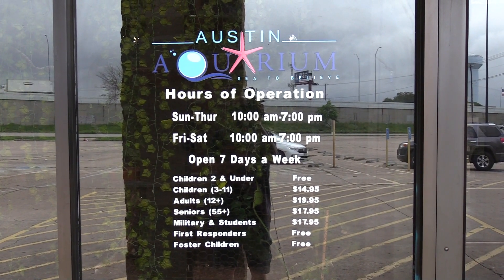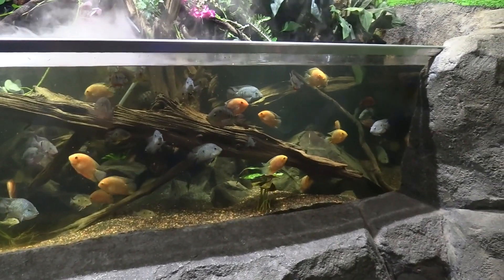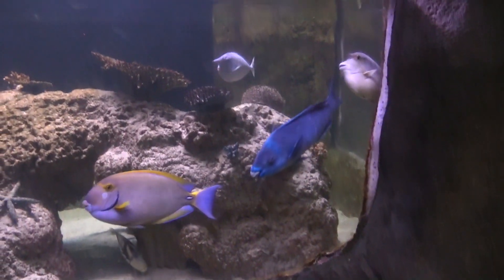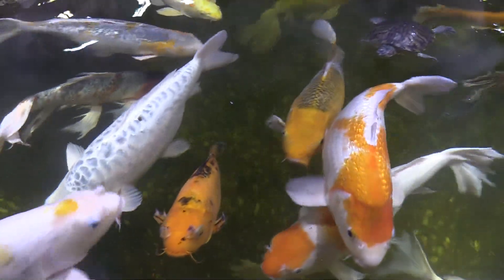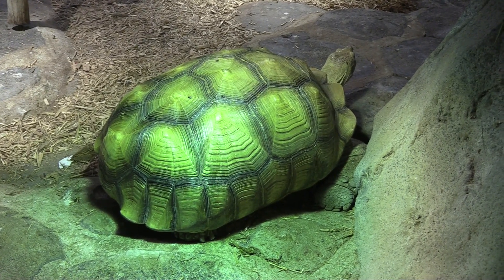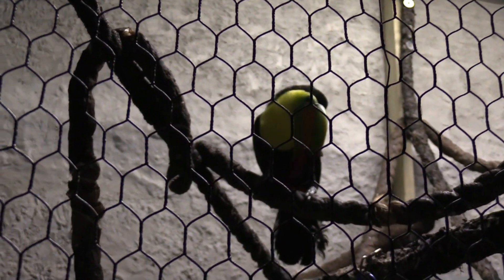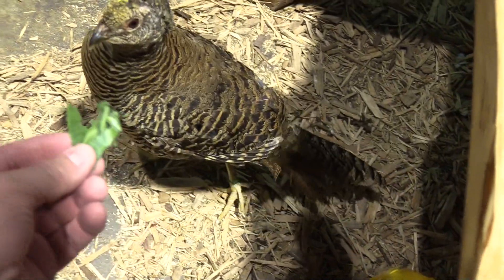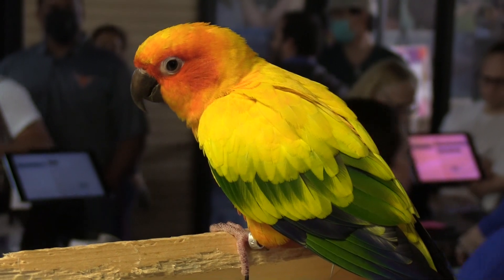Austin Aquarium Full Tour - Austin, Texas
Feeding the fish and animals at the Austin Aquarium
Each of our animal encounters are unique, and rewarding. In fact, the Austin and San Antonio Aquariums are the only facilities in the United States where guests can interact and pet lemurs! So, whether you are meeting our Ring-tailed or Red Ruffed lemurs for the first time, or feeding our amazing Stingrays, Sharks, Iguanas, Tortoises, Lorikeets, and more,  you will find an experience worth your time, and memories that will last a lifetime!

Our featured exhibits include a wide variety of amphibians, lorikeets , a parakeet aviary, and a variety of cold water and tropical fish including sharks and stingrays.  Austin Aquarium is also pleased to bring you our rain forest vivarium where  hundreds of reptiles, Ring-Tailed lemurs, and our Coatimundis call home.

The Austin Aquarium welcomes you to experience everything the deep blue sea has to offer with our  unique interactive experiences.  Guests are encouraged to hand-feed sharks, rays, birds, and fish.Get up close and personal with our kangaroos and Lemurs, or pet one of our caiman lizards. Above all, the Austin Aquarium promotes education through an engaging experience in a safe and comfortable environment. Kids and adults alike are sure to be amazed at the soft skin of our sharks and rays among other experiences.

Among the exhibits featured throughout the aquarium are a wide variety of amphibians, an interactive lorikeet and parakeet aviary, and a variety of cold water and tropical fish. Also, Austin Aquarium features sharks, a stingray touch tank, a rain forest with hundreds of reptiles and our newest additions to the family, Ring Tail Lemurs and Coatimundis!

19046 Bruce B. Downs Blvd. # 1437